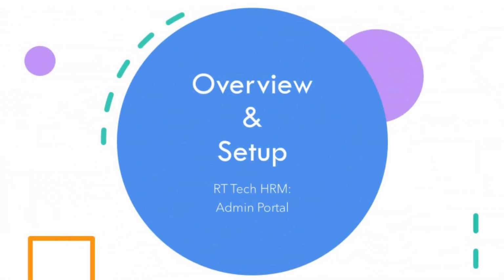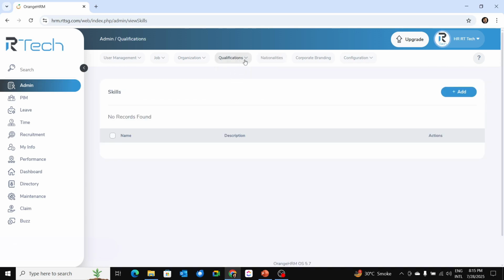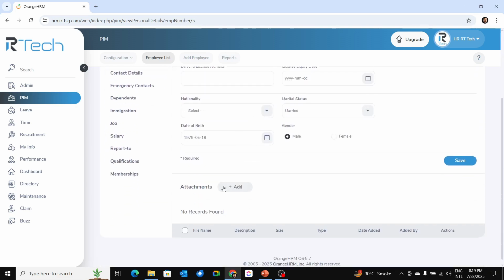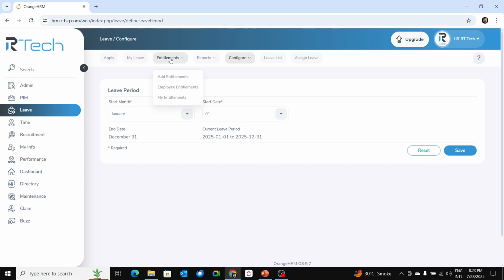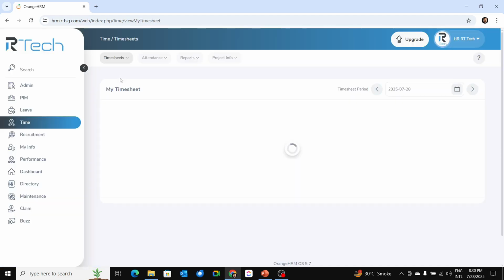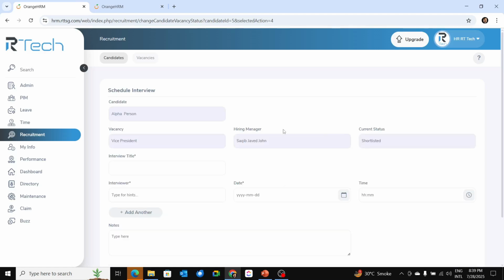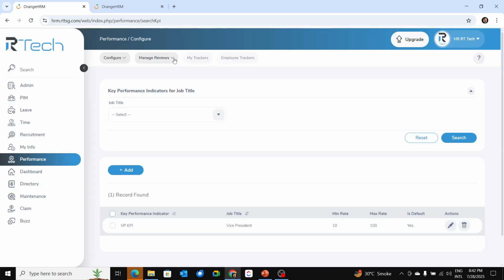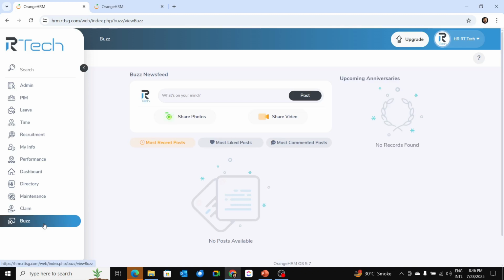Admin Portal | RT Tech HRM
An overview of RT Tech HRM's Admin Portal.
by M. Zeeshan Ali